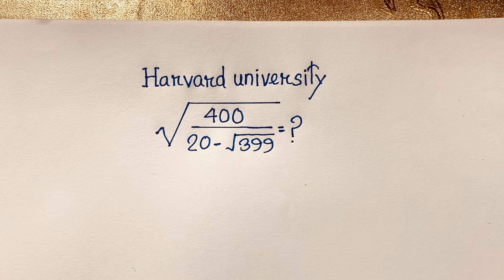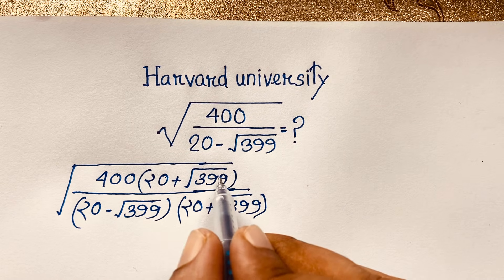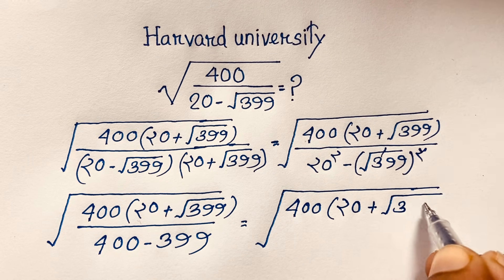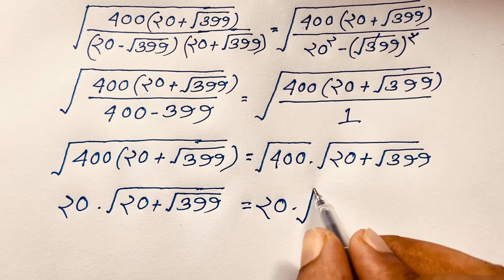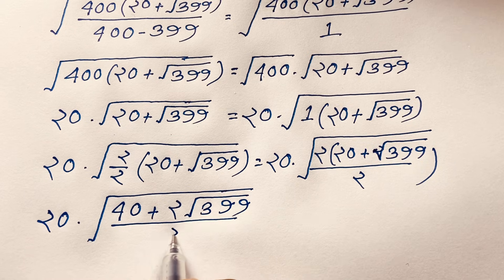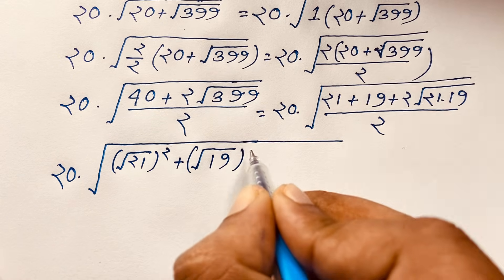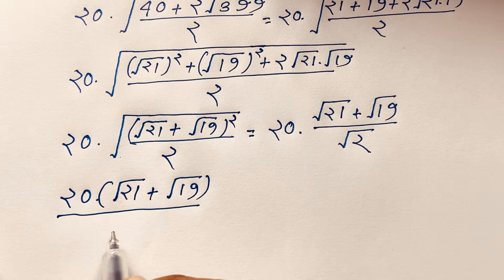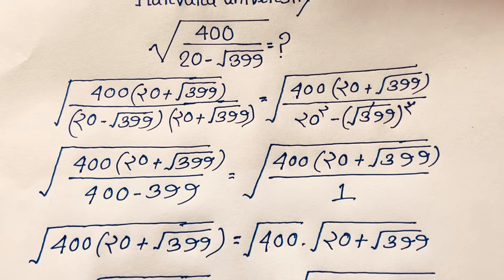Can you pass Harvard entrance exam question? | A Nice radical MATHS Simplification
Hello everyone ,Welcome to Rashel's classroom. In this video i solve a tricky radical math olympiad question. A wonderful maths simplification.